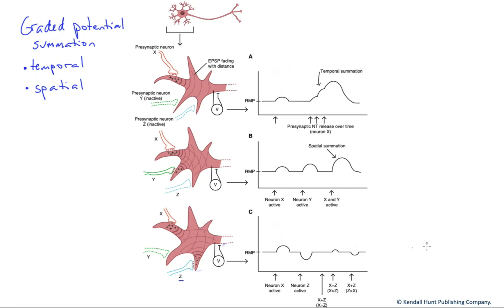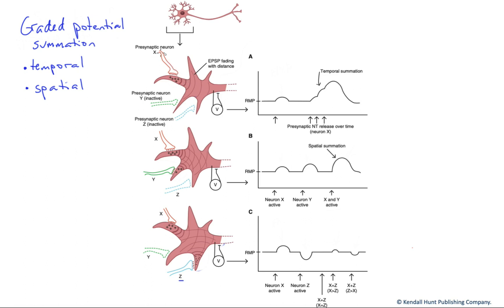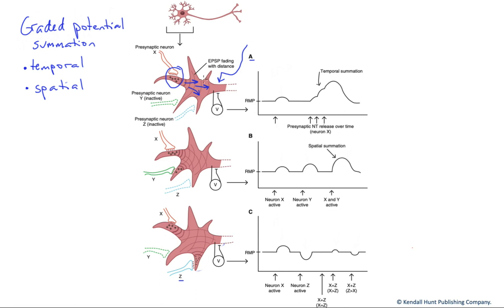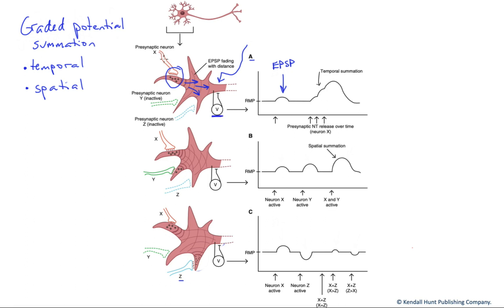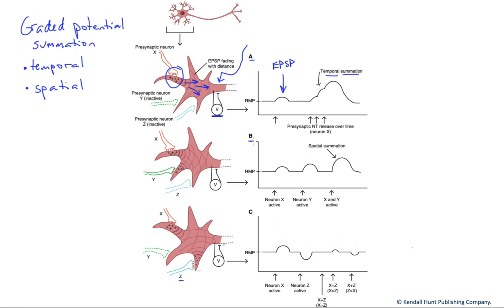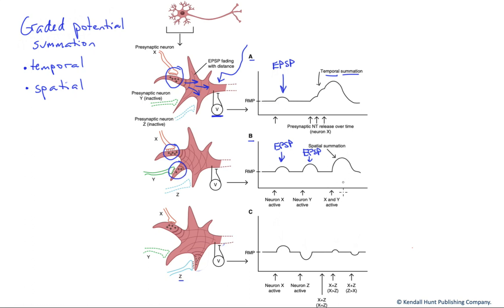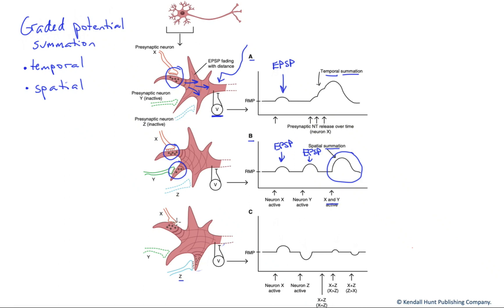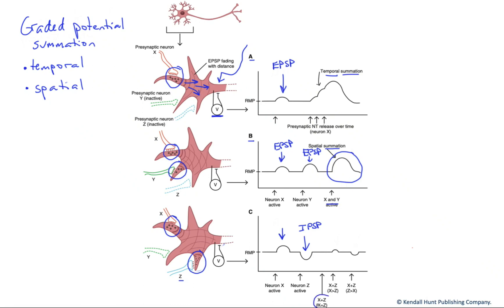Graded potentials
Here we discuss the generation of graded potentials via the opening of gated channels on dendrites and the soma. Their summation, both in time and space, determine whether or not threshold at the axon initial segment is achieved and action potentials are generated.